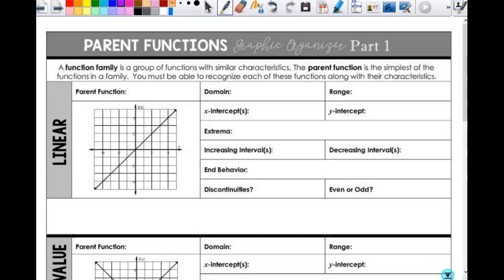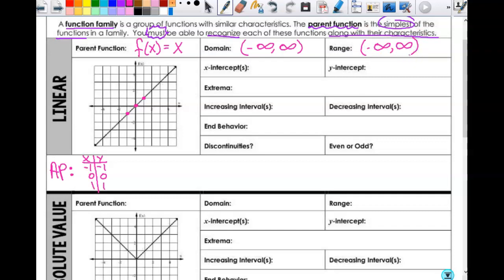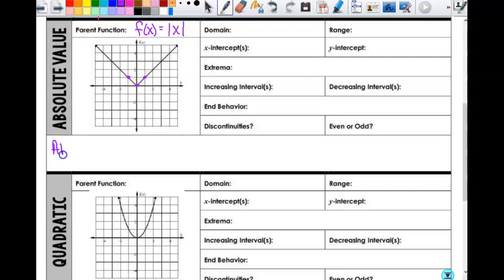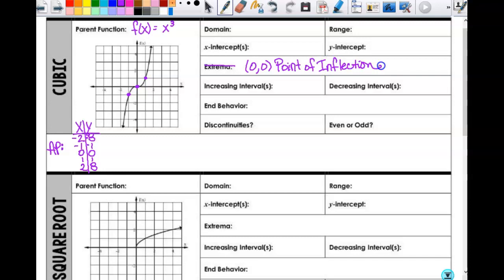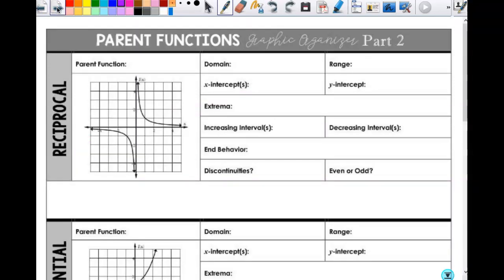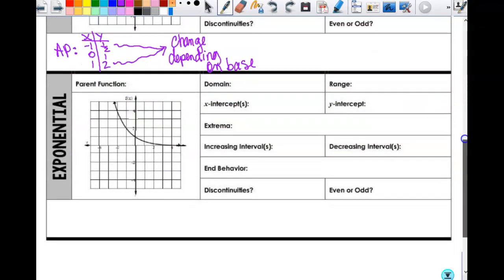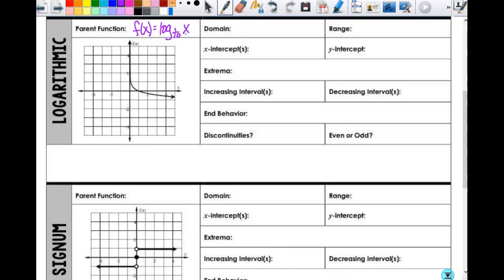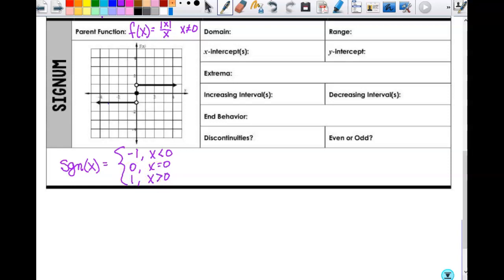Parent Functions Parts 1 & 2 1PPC1920